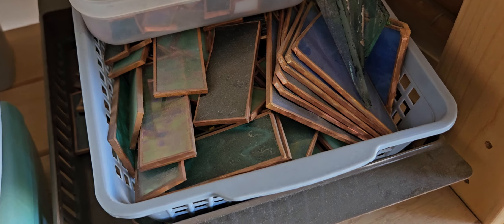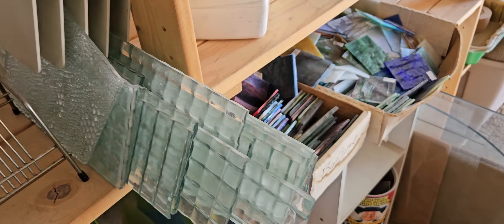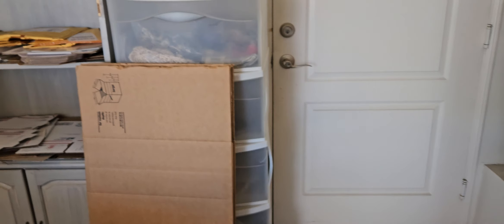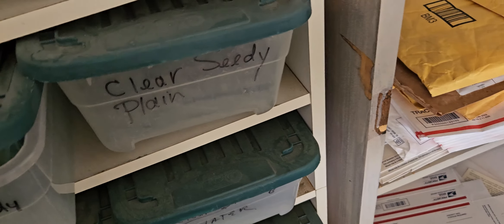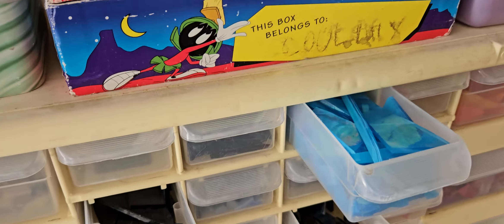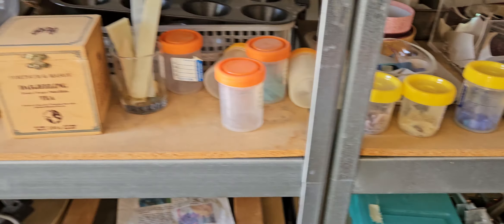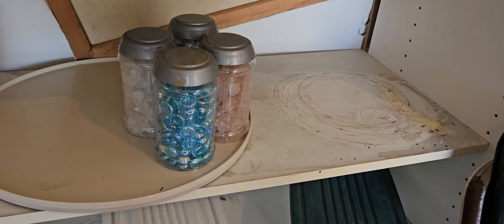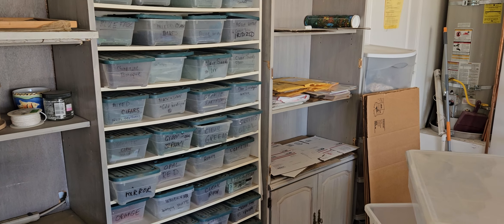Di Vid Glass